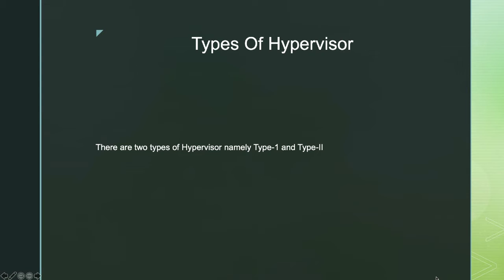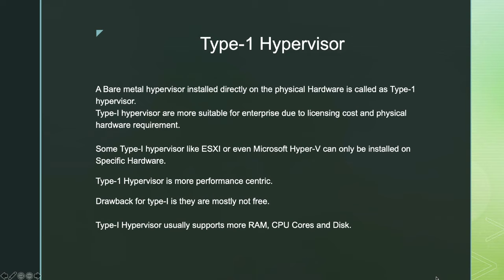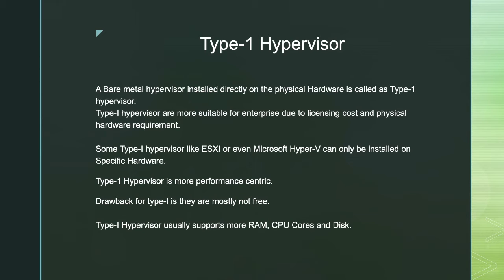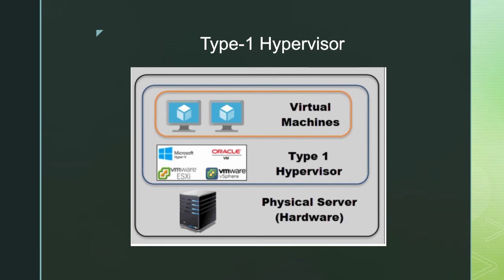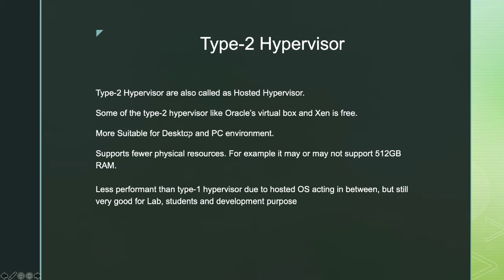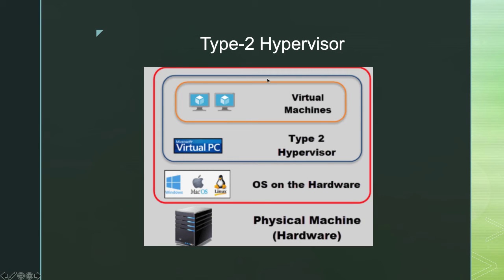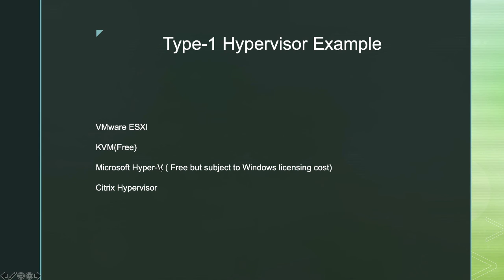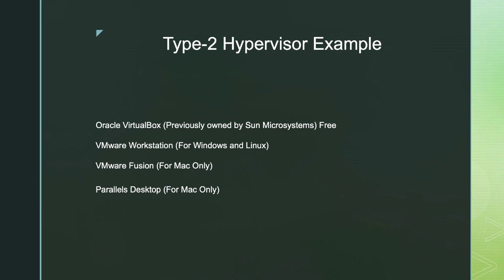types of hypervisor